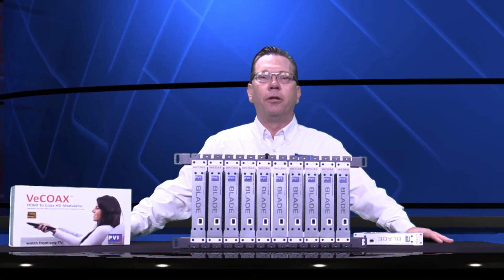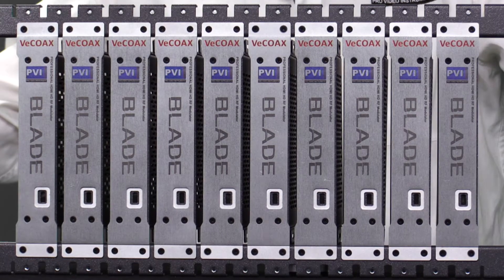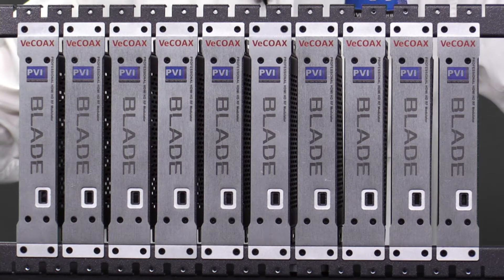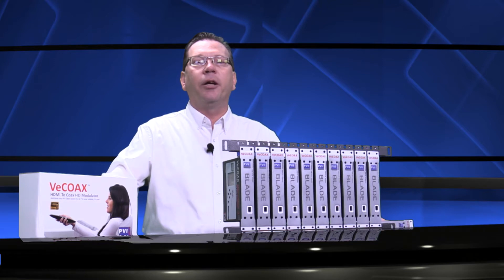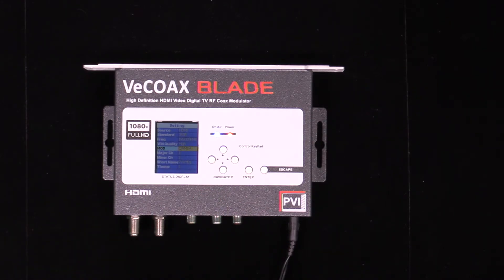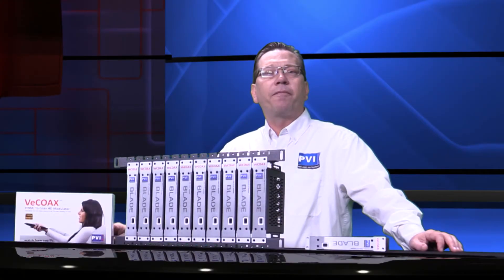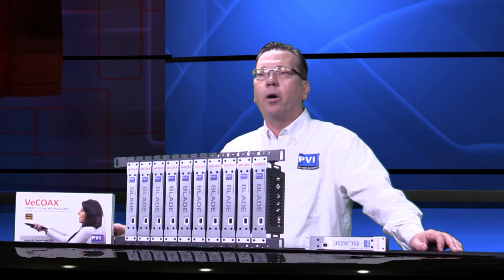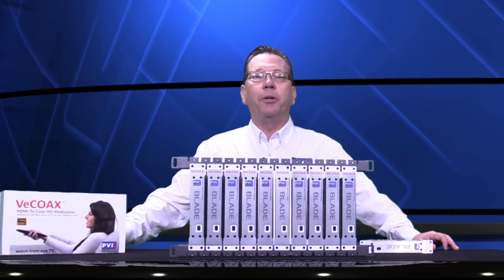easy plug n play multi channel hdmi to coax hdtv modulator vecoax blade provideoinstruments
The VeCOAX BLADE is an HDMI to TV Coax HD Channel Modulator, to distribute multiple hdmi video from any HDMI Source to an unlimited number of television over the existing tv coaxial cables, without need of any new cable nor parts behind each tv.  The installation is simple, for everyone, in minutes, via the color display.  Set the channel number and name, then install on the rack bars as many blades you need, one per each channel.
Las minute changes are always possible via the front panel USB and the included software simply using a laptop. The VeCOAX BLADE is the newest, simple, reliable, expandable multi-channel HDMI to Coax Modulator, perfect for any video distribution application, with 5 year of warranty.